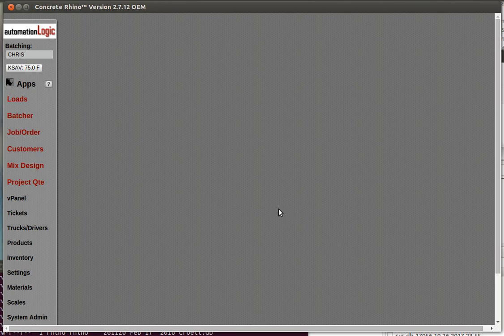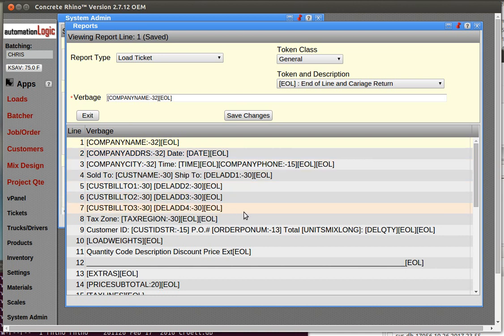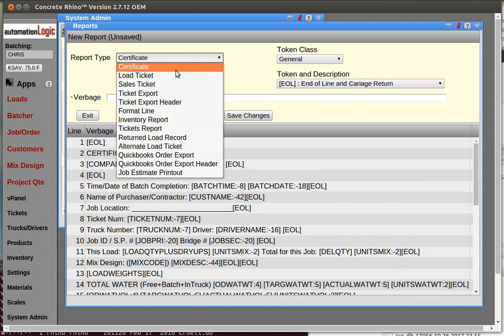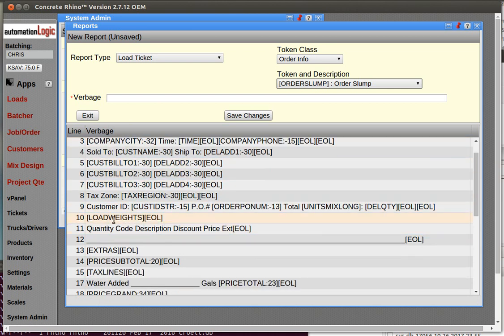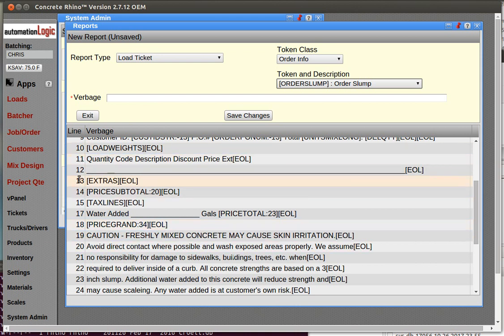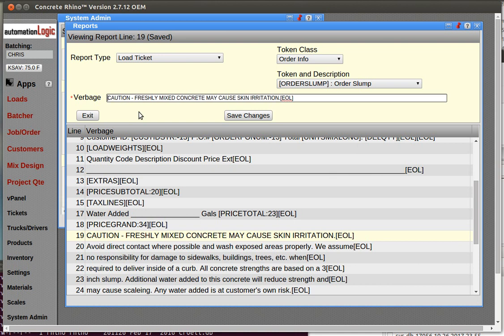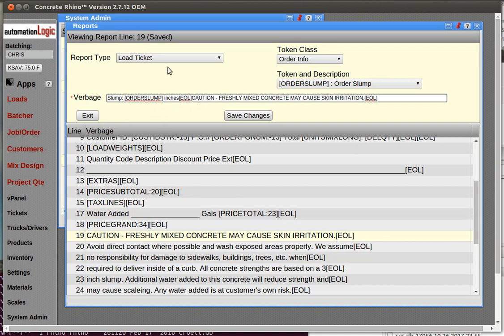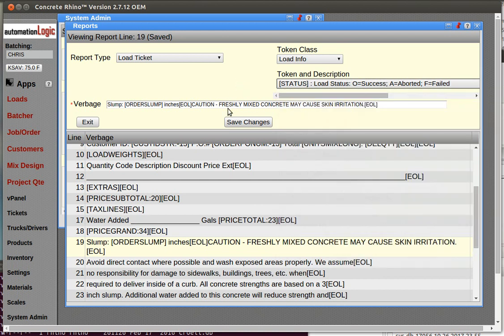Concrete Rhino ABS - Adding Order Slump information to load ticket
Short video on how to edit your Load Ticket format for Automation Logic's Concrete Rhino Automated Batching System.